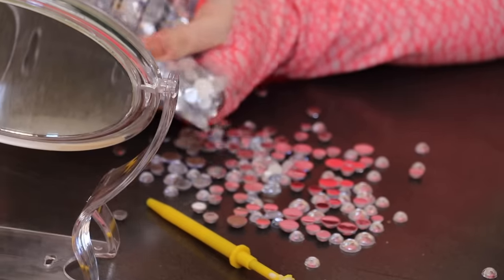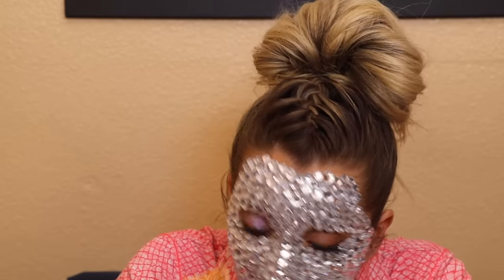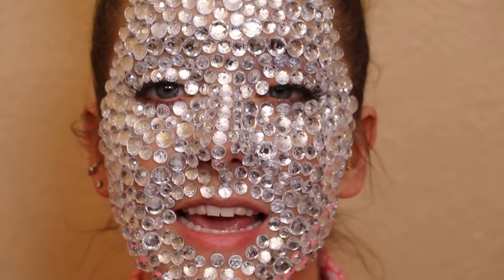A Full Face Of Rhinestones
JennaKermarbles